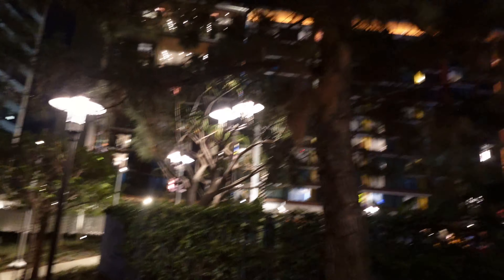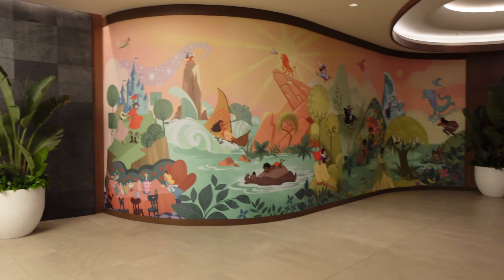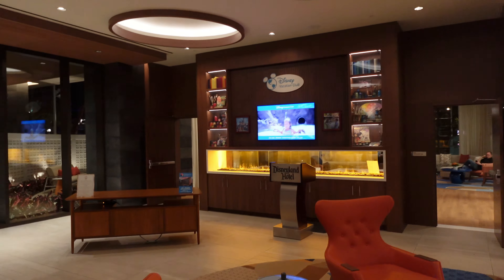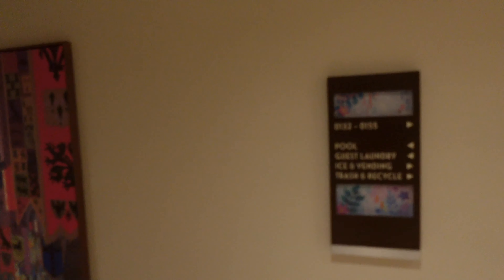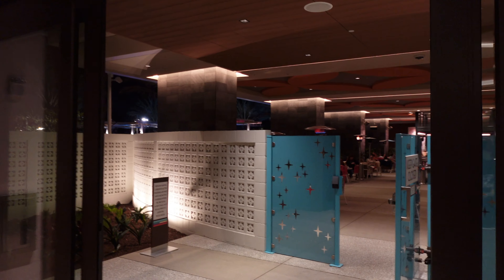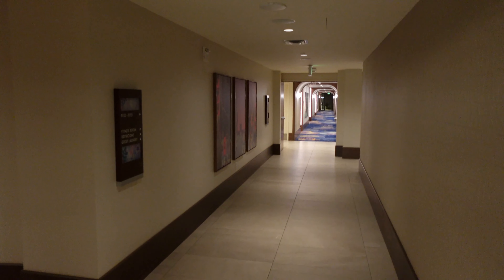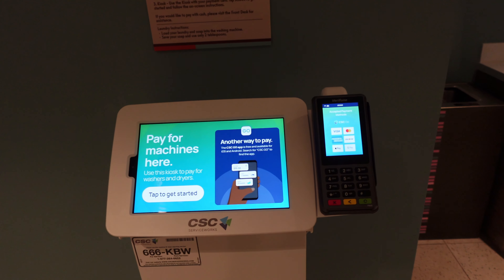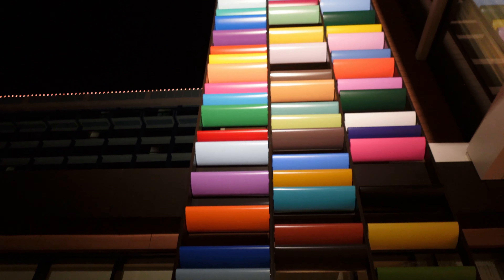What is this?? A Disney Villas inside Disneyland Resort Hotel.